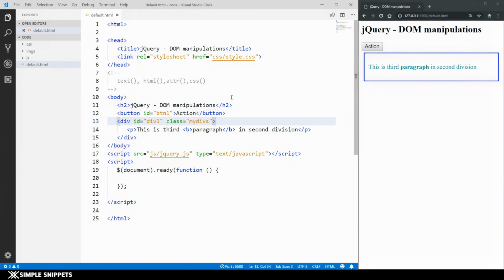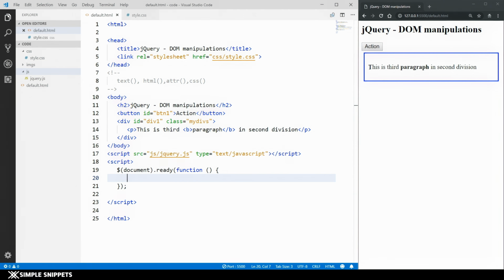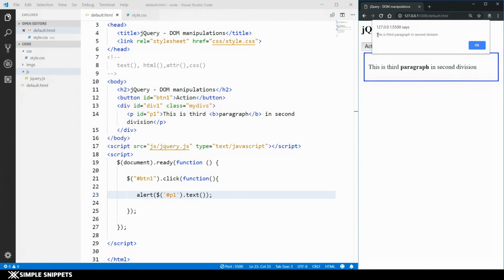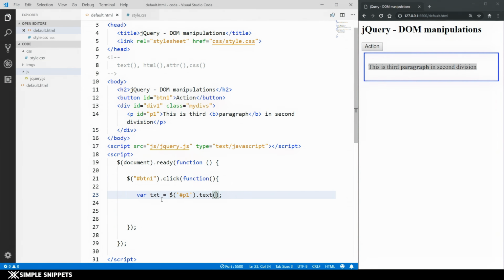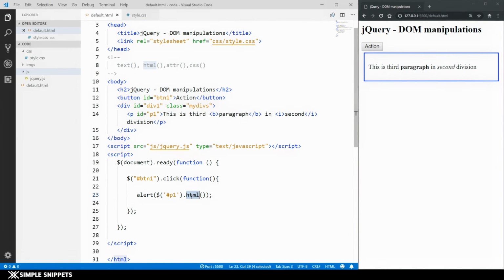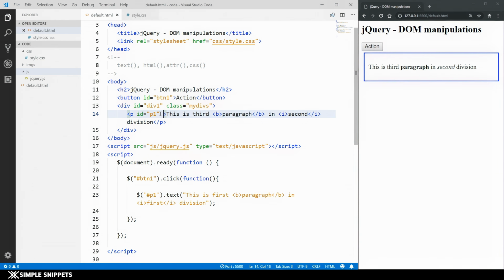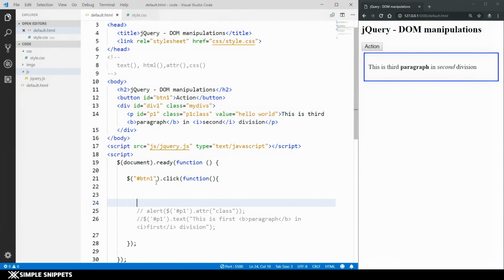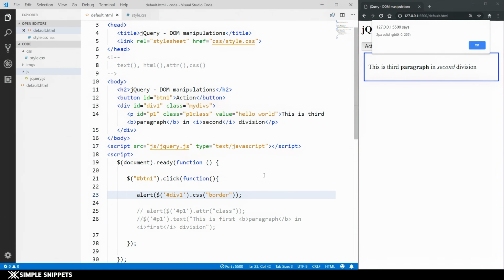45 - jQuery HTML DOM manipulations(Part - 1) | jQuery Tutorials for Beginners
In this jQuery beginners tutorial we will learn to perform DOM manipulations using jQuery selectors which we studied in the previous tutorials in this playlist.

jQuery is a fast, small, and feature-rich JavaScript library.The purpose of jQuery is to make it much easier to use JavaScript on your website.
Some features of jQuery library are as follows -
1. "Write less, do more"
2. Most widely used JS Library
3. Cross browser compatibilty
4. Open source and free to use